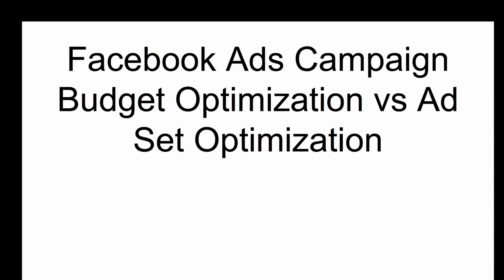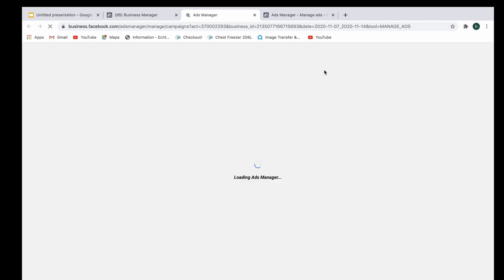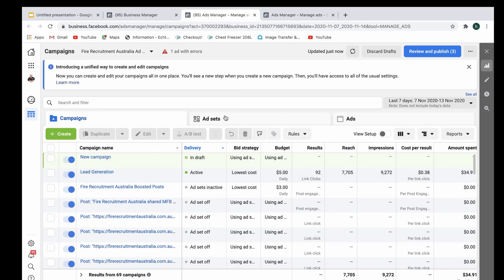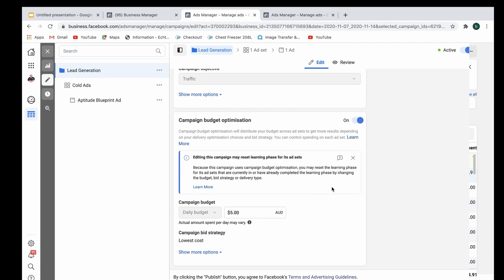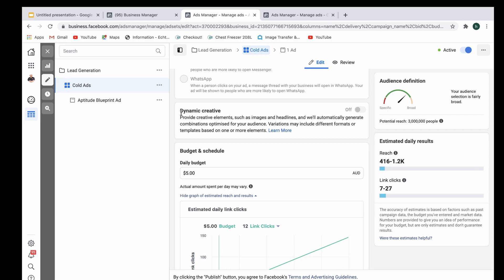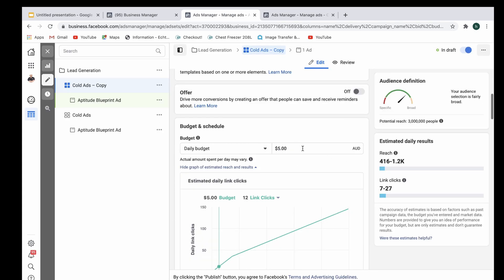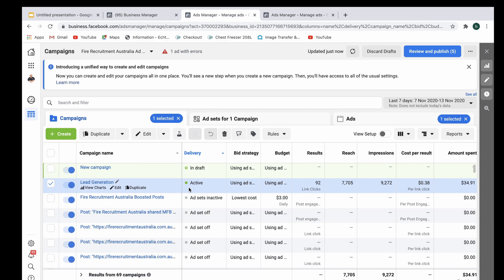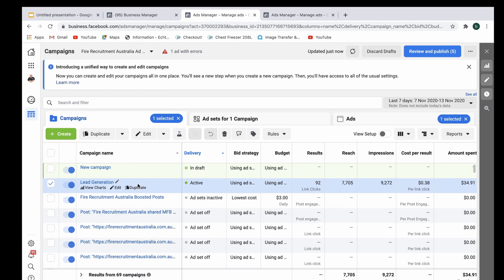What's The Difference Between FB Campaign Budget Optimization vs Ad Set Optimization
Facebook Ads Campaign Budget Optimization vs Ad Set Optimization

Today you're going to learn the difference between Campaign Budget (CBO) Optimization vs Ad Set Optimization.

I'm going to run you through what conditions are suitable for CBO and when it's good to use the ad set optimization.

You will also learn 1 shocking secret about the two things which I've picked up after running $500,000 worth of ad spend in the last 12 months.

Attachments area